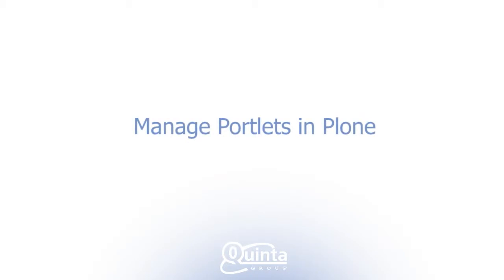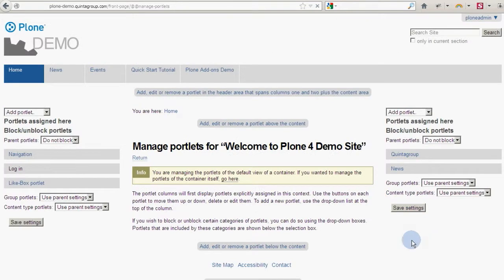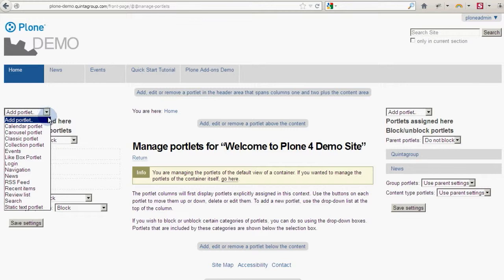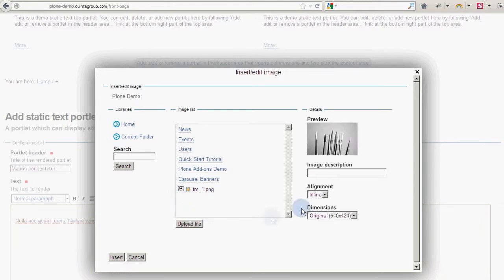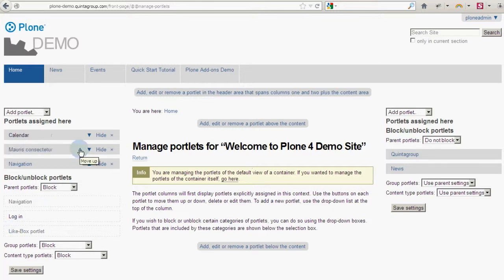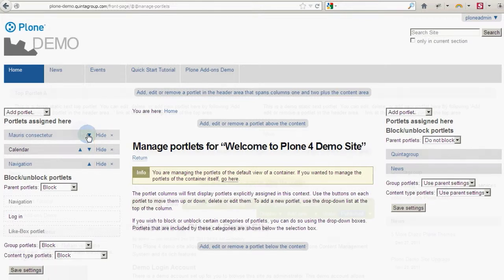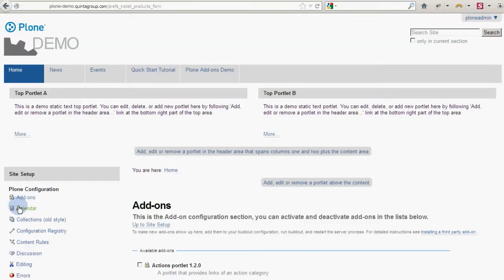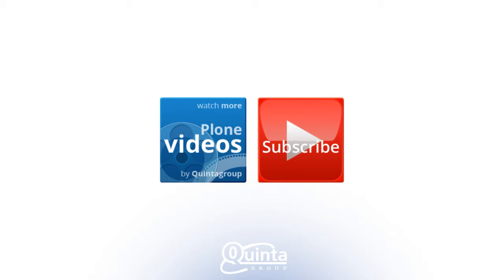Plone 4 Demo - How to manage portlets